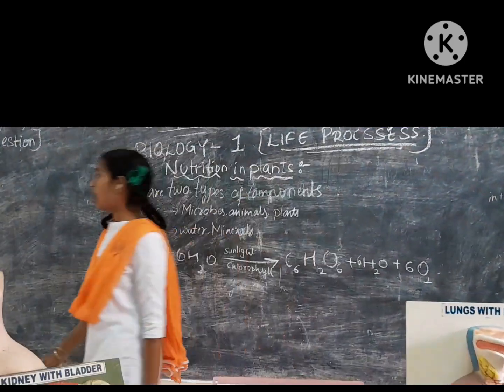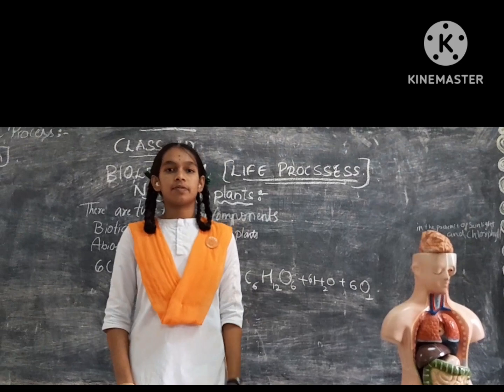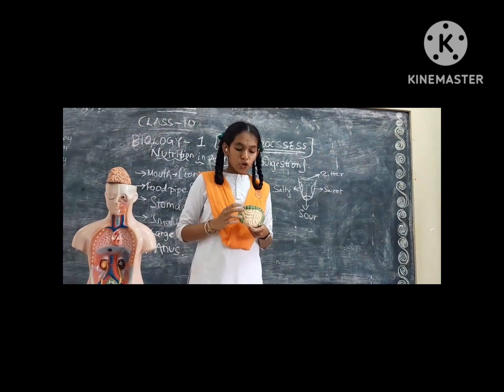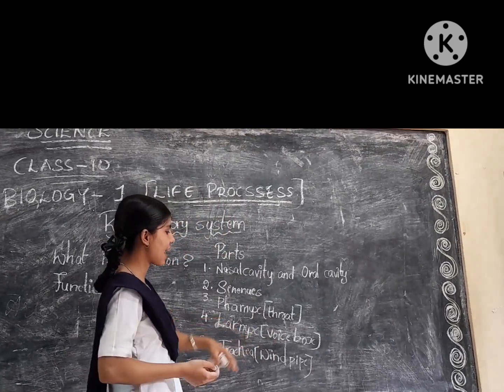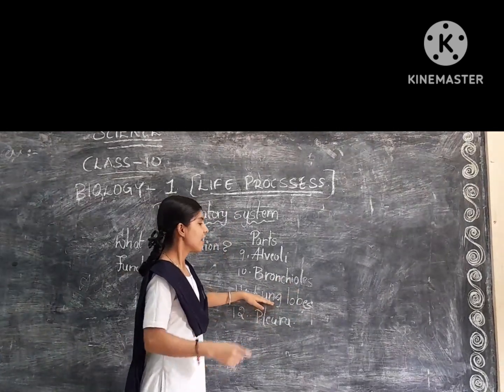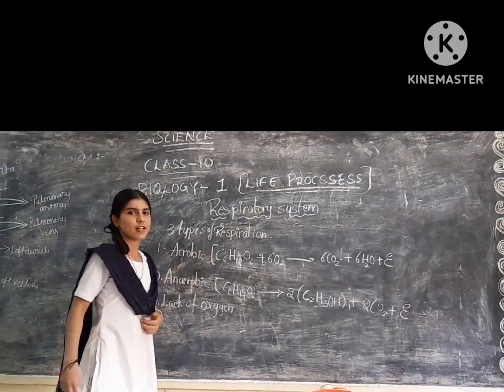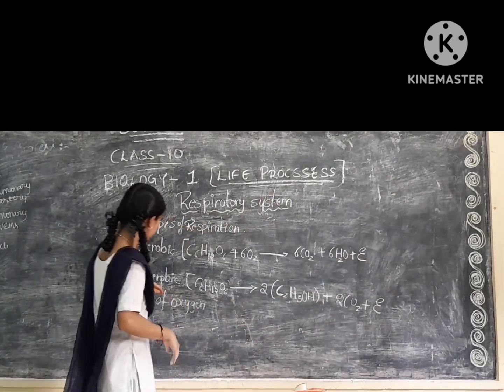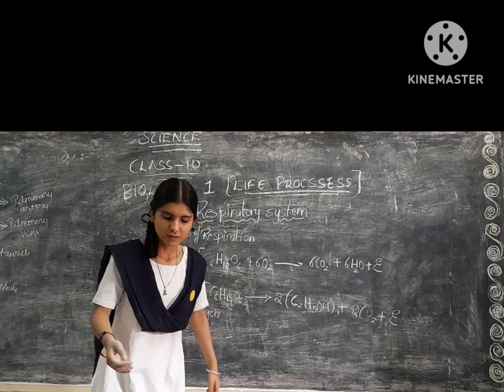LIFE PROCESS...NUTRITION AND RESPIRATION IN HUMAN BEING ,Part _1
About nutrition

About digestive system in human being .
About Respiration, Respiratory system in human being and types of Respiration.